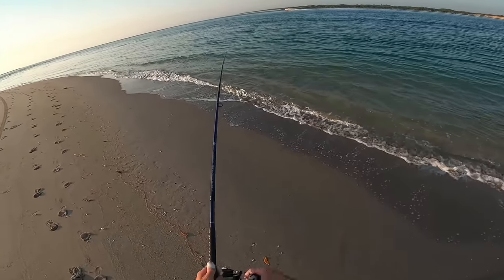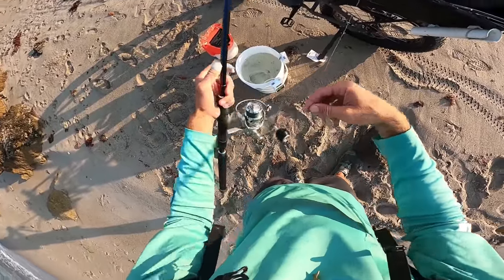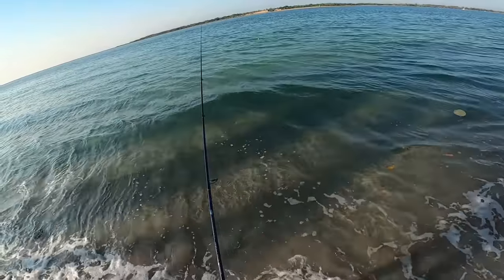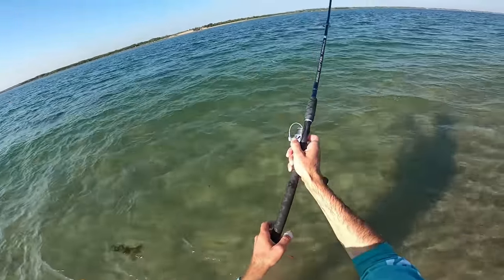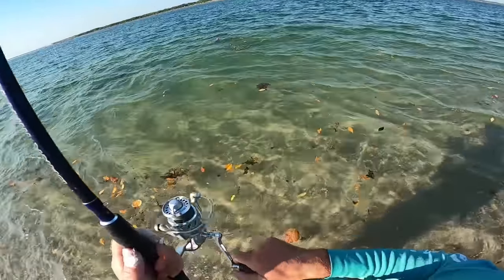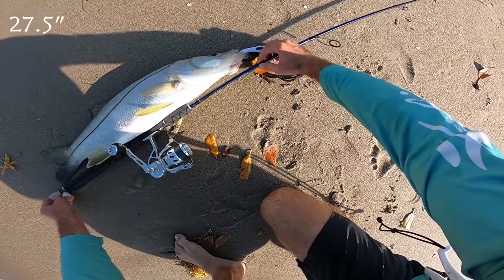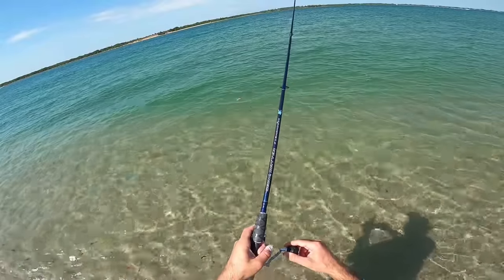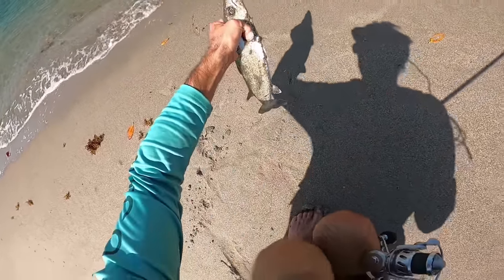Morning Surf Fishing Mission With Live Bait!!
This was a shorter outing on the water and I hoped for better but at least I caught One nice Snook! I hope you all enjoyed!

Tight Lines,
Rich

and add an Apex, Warrior, Jeep, or Ridgerunner ebike to your cart and you'll receive a FREEEE Cooler, Trailer, and Bike Light.

Live Well Bucket,
Bubble Box,

gopro camera head mount
Gopro Hero 7 Black
Gopro Hero 8 Black